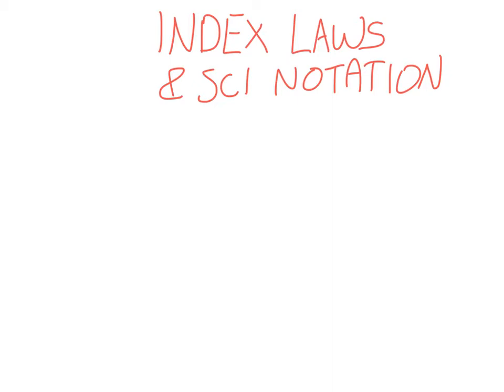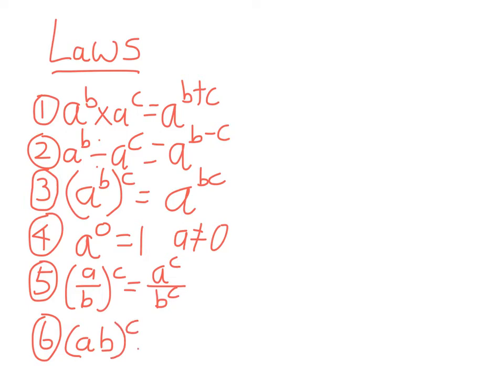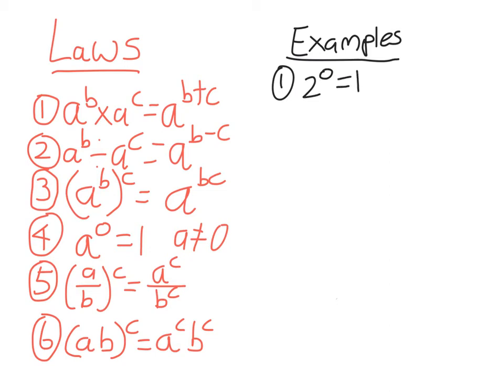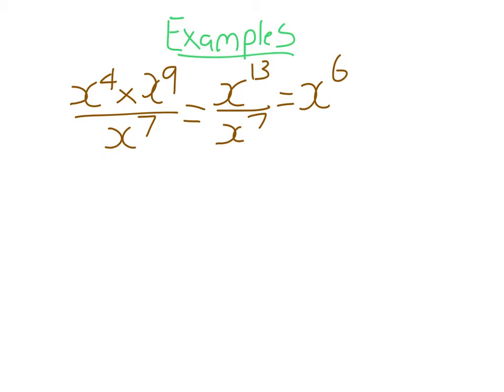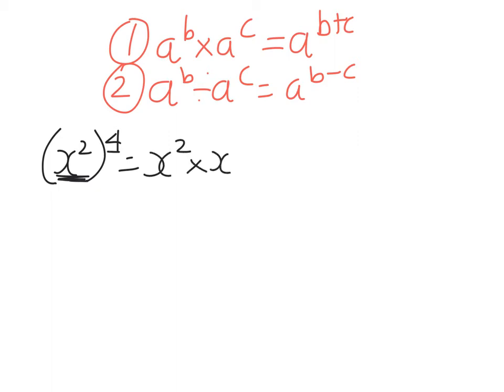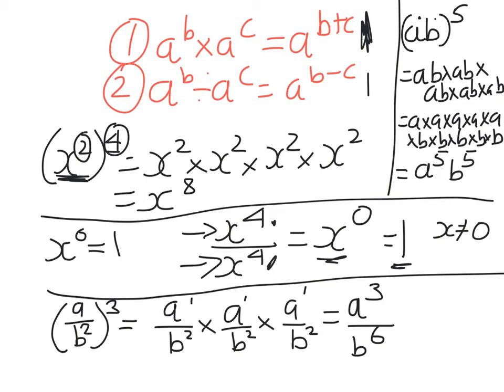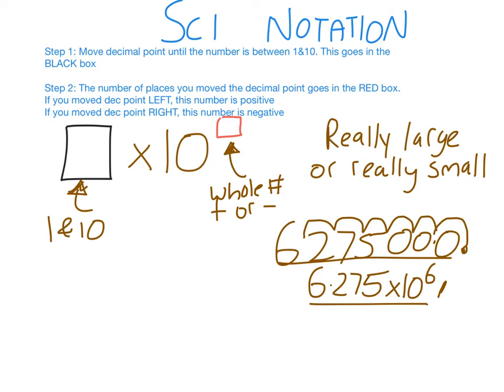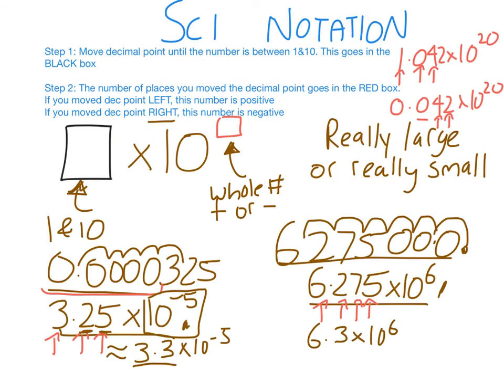Y9 Indices Sci Notation review